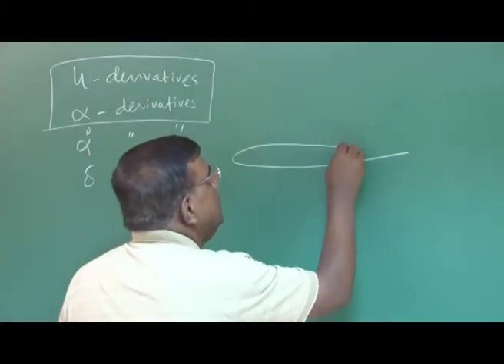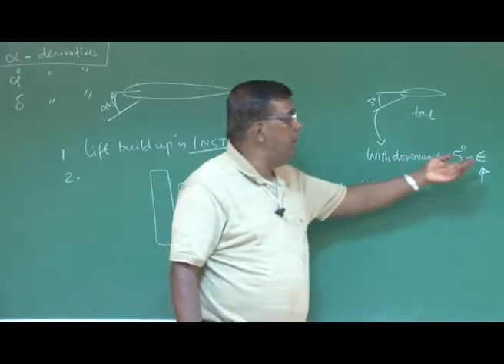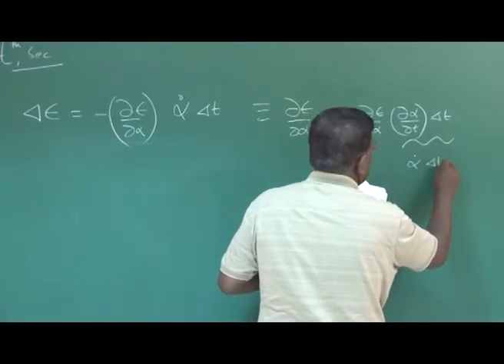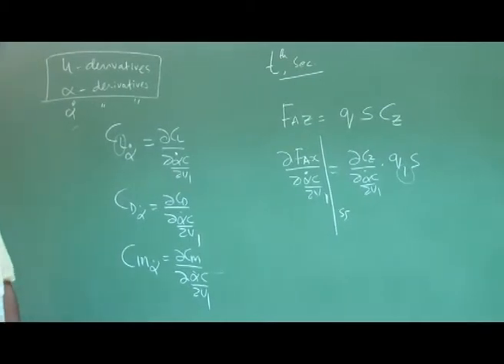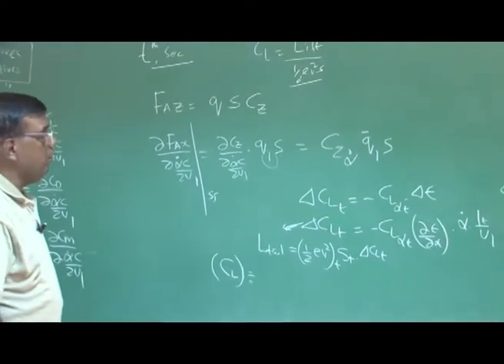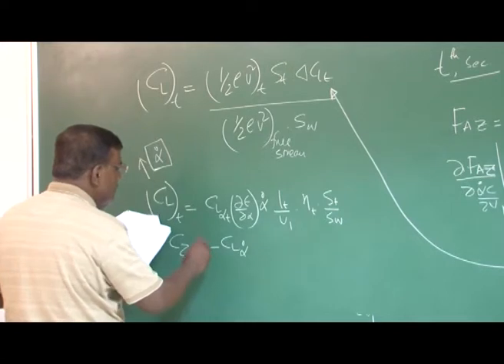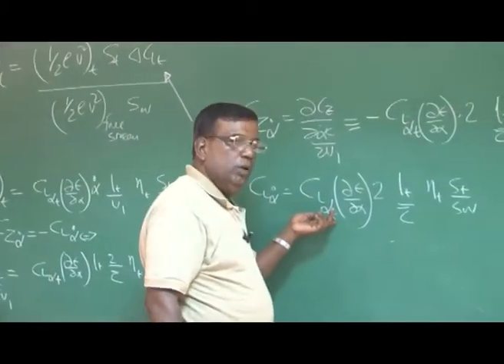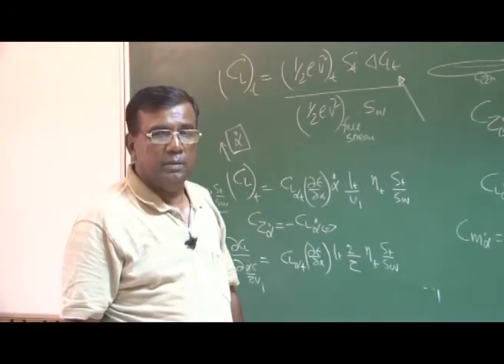Alpha Dot Derivatives (CH_15)